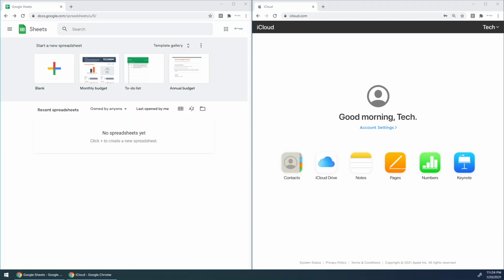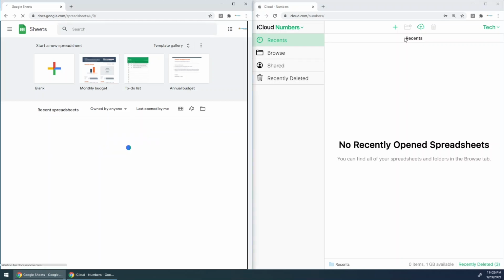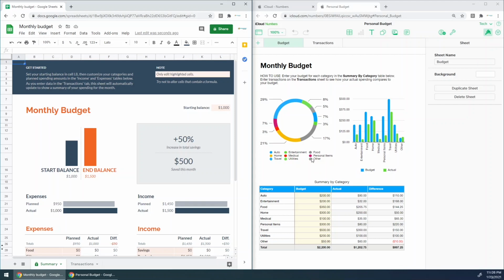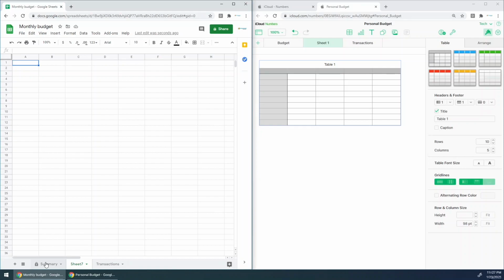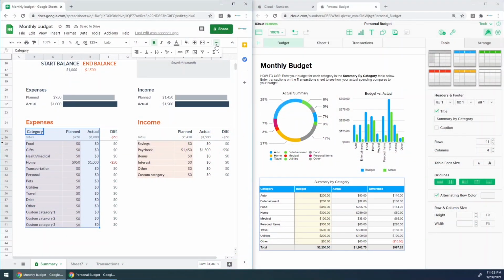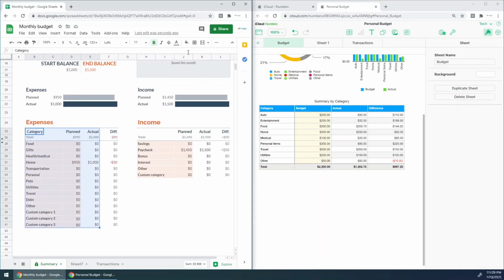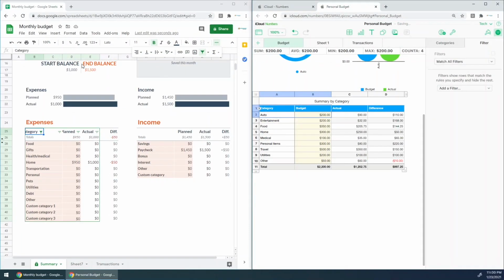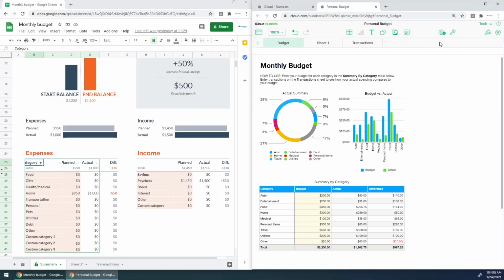Google Sheets vs Apple Numbers|What's alternative to MS Excel |Compare Google Sheets & Apple Numbers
This video compares Google Sheets and Apple Numbers cloud versions. These sheet products are direct competitors to Microsoft Excel